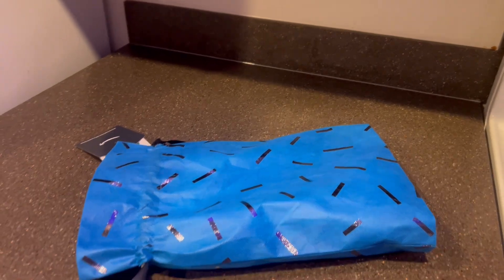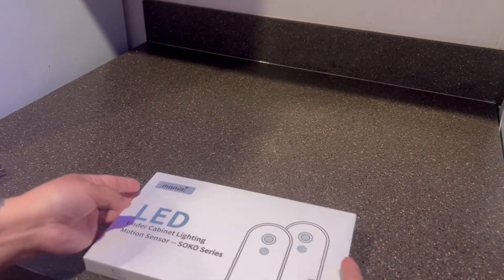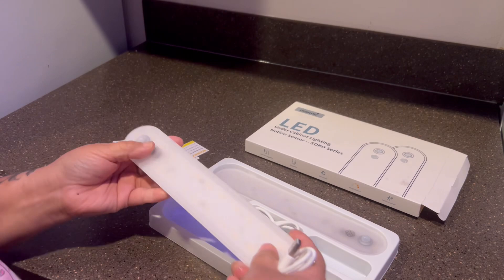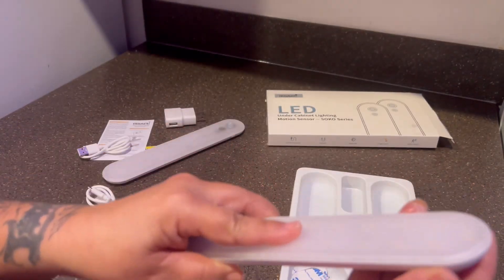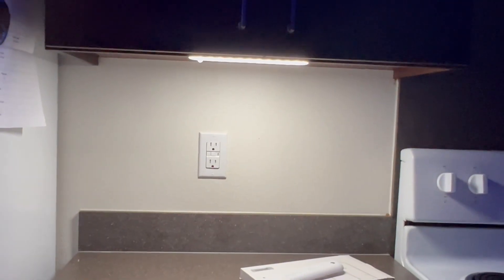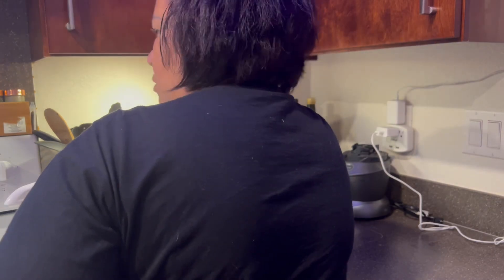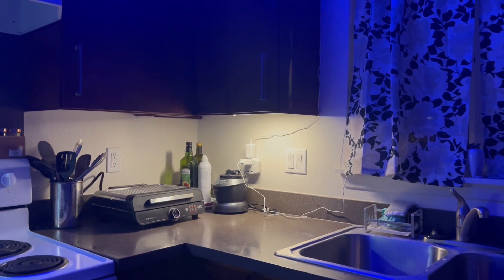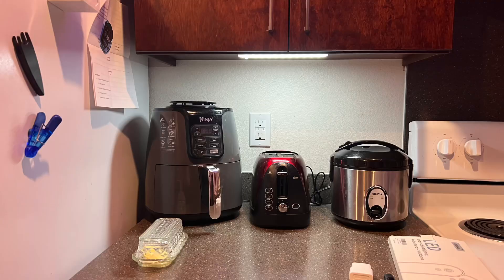under cabinet led lighting+ASOKO